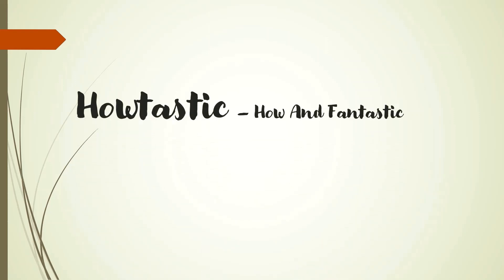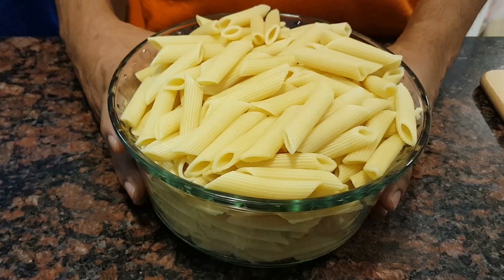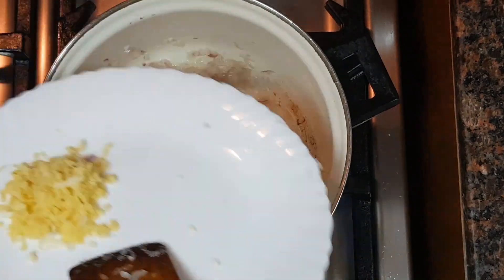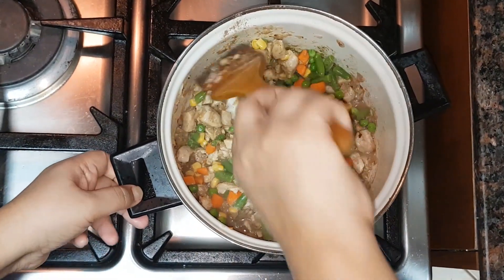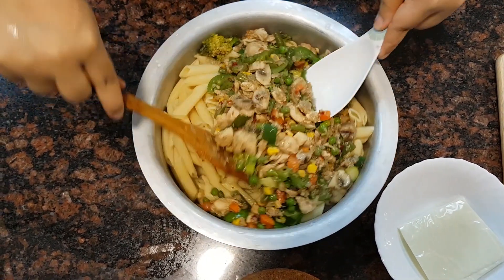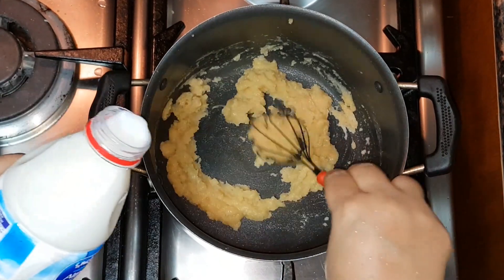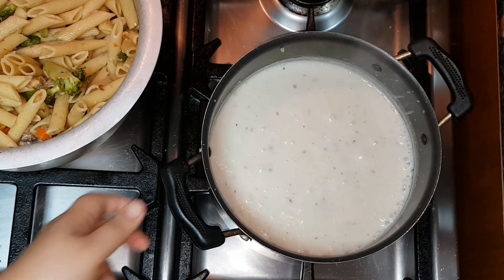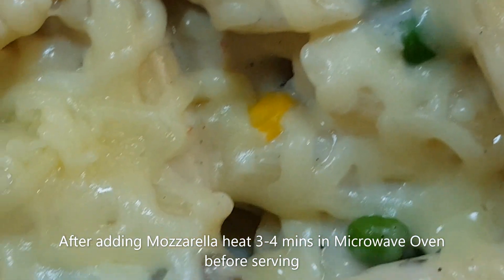How To Make Penne Pasta With White Sauce | Delicious Pasta Simple Recipe Home Made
How to make Penne pasta with white sauce, Italian recipe in Indian Kitchen, Restaurant style home made sauces deliciously creamy, buttery and cheezy pasta. Kid's favourite...